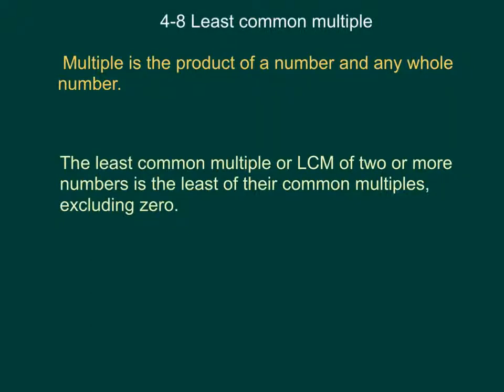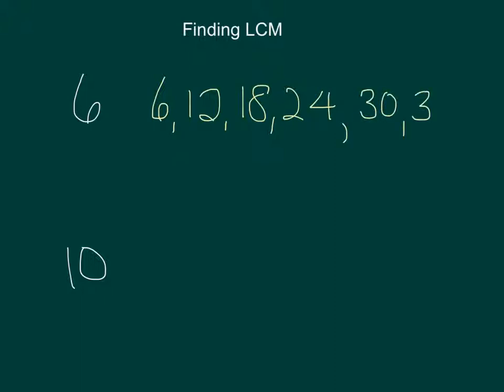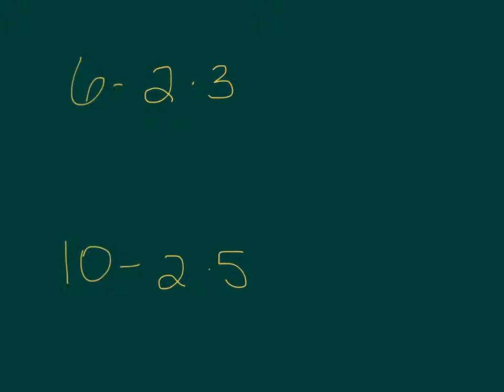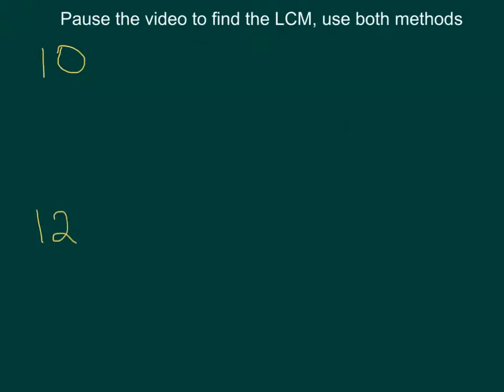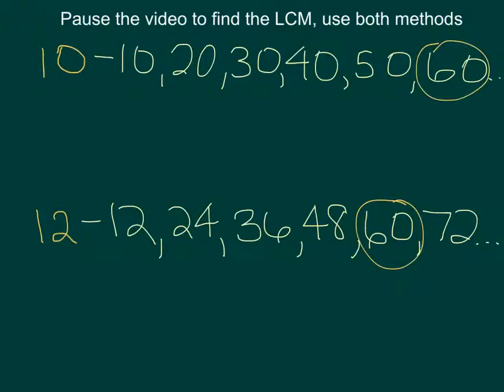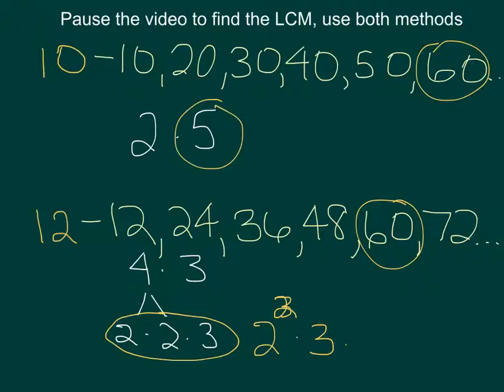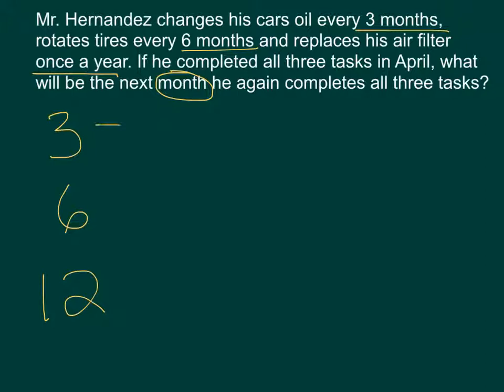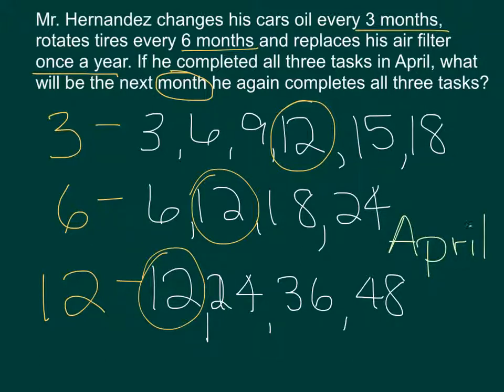4-8 least common multiple